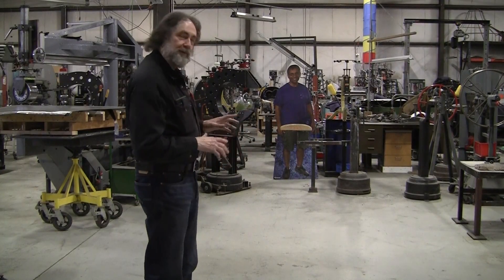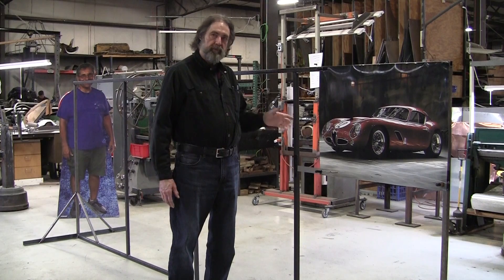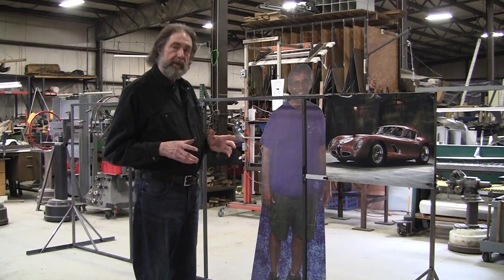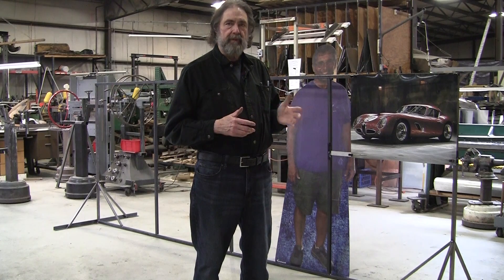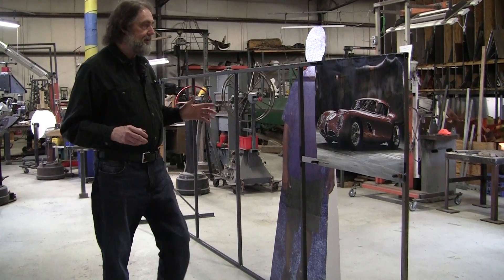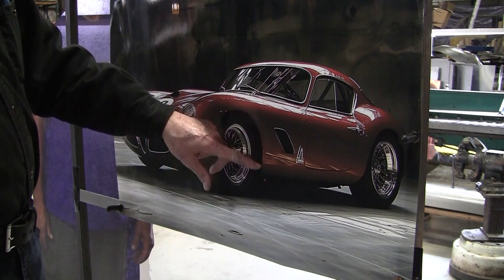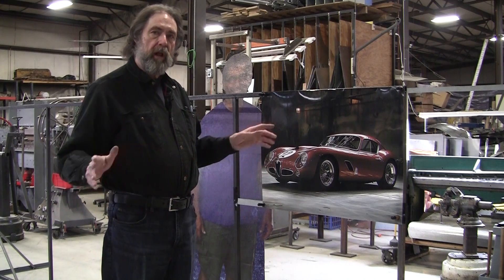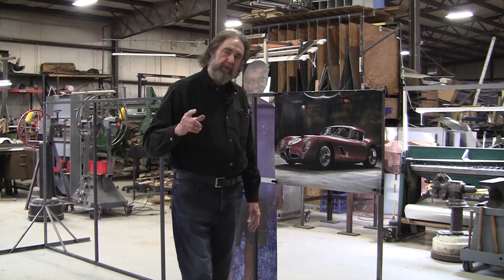AI Alfa Romeo Scratch Build Series: The Wireform frame (Episode 3)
Our Amazon Storefront:

AI Alfa Romeo Scratch Build Series: Episode 3 The Wireform frame

Embark on an extraordinary journey with Wray from Pro Shaper Workshop in Charlton, Massachusetts, as we dive into the groundbreaking project of building an Alfa Romeo designed entirely by artificial intelligence. In this video, Wray unveils the first steps of constructing this dream car, showcasing a departure from traditional methods to embrace innovative techniques that simplify the car building process, making it accessible even for enthusiasts working out of a two-car garage.

Wray takes us through the initial phase of creating a simplified centerline structure, which replaces the elaborate build structures used in past projects. This approach not only economizes time and resources but also lays down the foundation for the wireform construction of the car's body. By focusing on the centerline, Wray introduces a method that’s both efficient and highly adaptable, ensuring that anyone with passion and drive can embark on their car-building adventure.

The video also pays homage to Scaglietti, the legendary coachbuilder for Ferrari, drawing inspiration from his method of shaping cars using wireforms without predefined drawings. Wray plans to adopt a similar approach, starting with the crucial profile line that will define the car's silhouette. He explains the importance of this line and shares his strategy for bending the wires to achieve the perfect shape, emphasizing the creative freedom and artistic interpretation that come with building a car from an AI design.

As Wray lays out the components and materials needed for this phase, he emphasizes the project's accessibility and cost-effectiveness. He encourages viewers to follow along, highlighting that the beauty of this project lies in its simplicity and the potential for personal customization.

This video is just the beginning of a series that will document every step of bringing the AI-designed Alfa Romeo to life, from bending the first wire to the final assembly of the car. Wray's passion for car restoration and his innovative approach promise a captivating and educational journey for car enthusiasts and builders alike.

Join Wray at Pro Shaper Workshop as we step into the future of car building, blending the craftsmanship of the past with the possibilities of tomorrow.